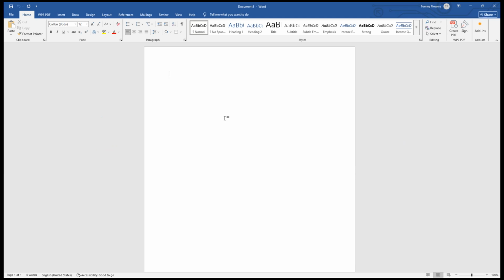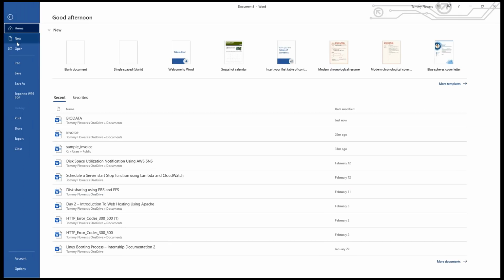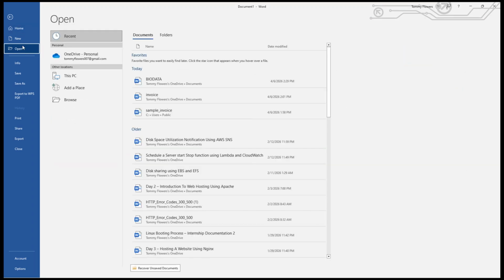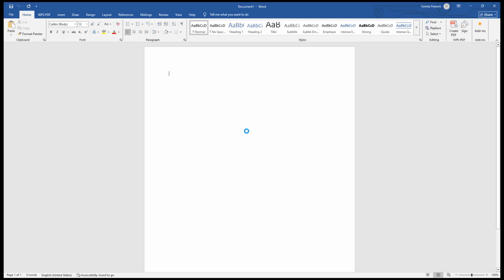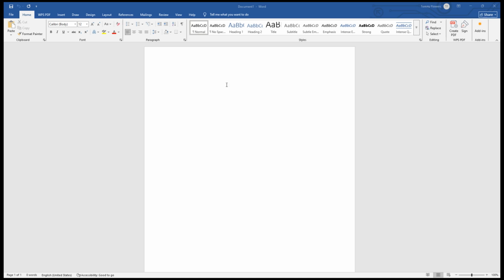How To Edit A PDF File In Microsoft Word (2026 Easy Guide)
Learn how to edit a PDF file in Microsoft Word by converting it into an editable document, making changes, and saving it properly.
Perfect for quick PDF edits without extra software.

Timestamps
0:00 Intro
0:17 Open Microsoft Word and go to File then Open
0:35 Browse for your PDF file
0:51 Convert the PDF into an editable Word document
1:10 Edit text, images, and formatting
1:39 Review the layout and fix spacing issues
2:05 Save as DOCX or PDF
2:26 Outro